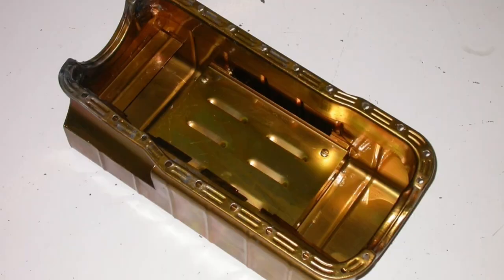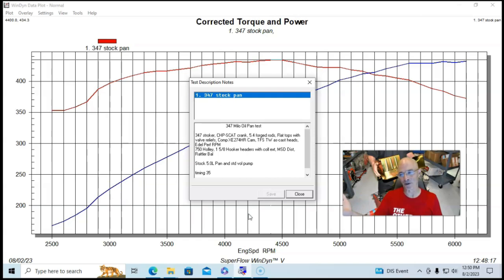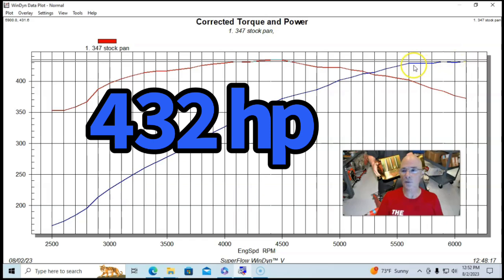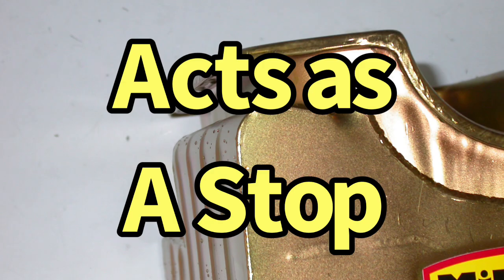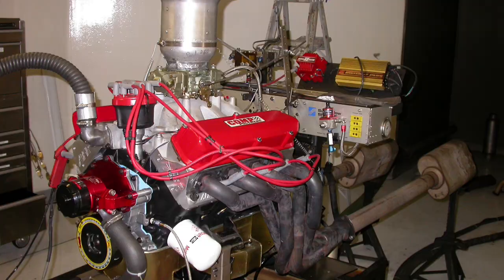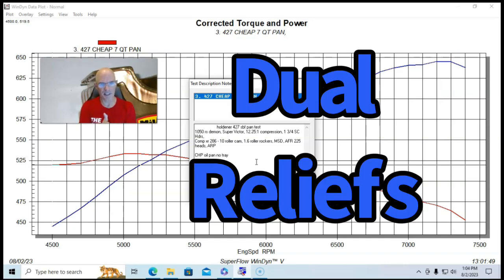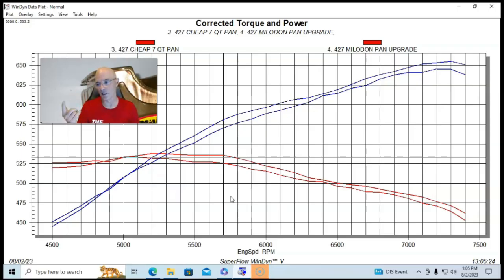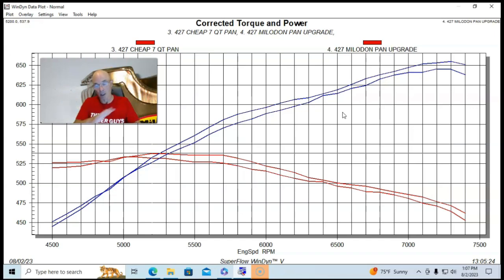HORSEPOWER FROM AN OIL PAN? CHEAP AND STOCK SBF PANS VS MILODON OIL PAN UPGRADES. RESULTS-347 & 427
HOW CAN I ADD POWER WITH AN OIL PAN? WILL A BETTER OIL PAN IMPROVE THE POWER OF MY SBF? HOW DOES A WINDAGE TRAY WORK? WHAT IS A KICK-OUT PAN? HOW DO YOU STOP WINDAGE? WILL REDUCED WINDAGE ADD POWER? DOES A STROKER FORD NEED A GOOD OILING SYSTEM? SHOULD I ADD A WINDAGE TRAY TO MY 5.0L FORD? 351W STROKER OIL PAN UPGRADE FOR POWER! HOW CAN I ADD POWER TO MY 351W STROKER MOTOR? CHECK OUT THIS VIDEO WHERE I COMPARED STOCK AND CHEAP PANS VS A MILODON OILING SYSTEM UPGRADE ON TWO DIFFERENT TEST MOTORS. I SWAPPED PANS ON BOTH A 347 STROKER 5.0L FORD AND A 427 (STROKER 351W FORD). DID THE PAN UPGRADE ADD POWER?